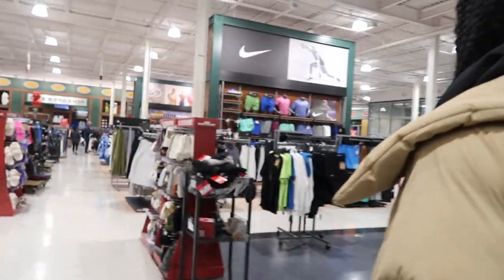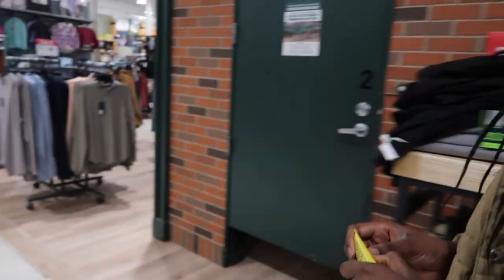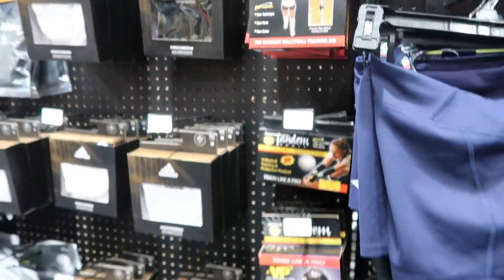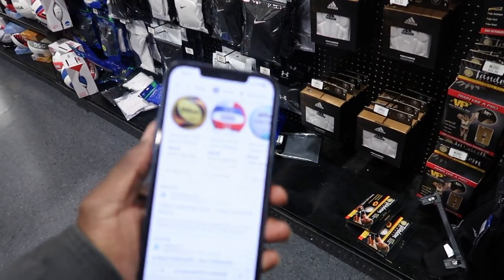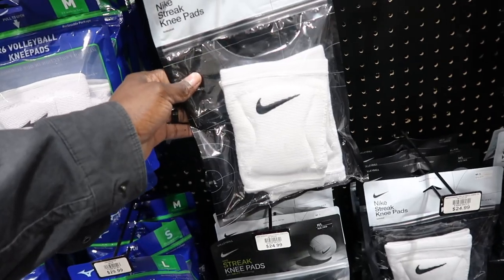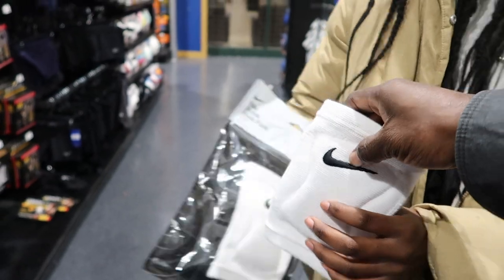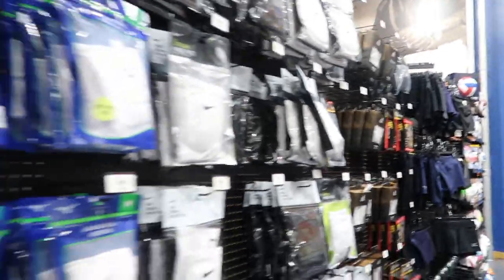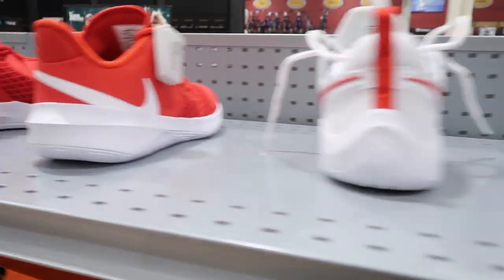WE WENT SHOPPING FOR KASIA VOLLEYBALL EQUIPMENT